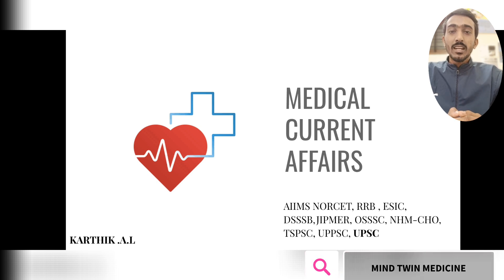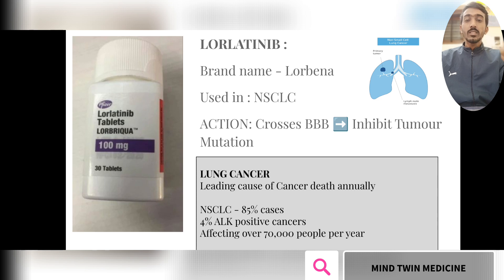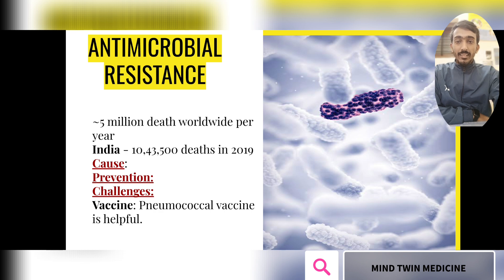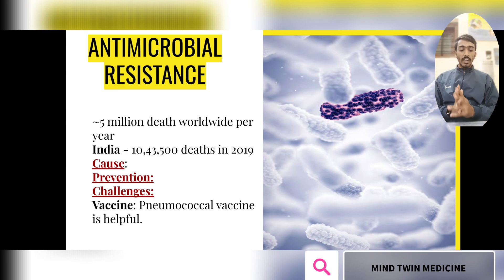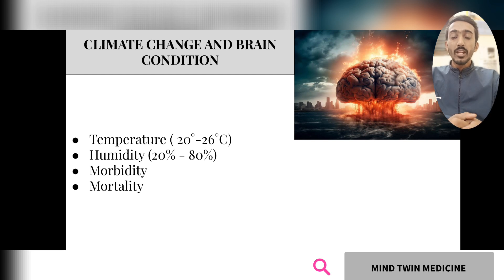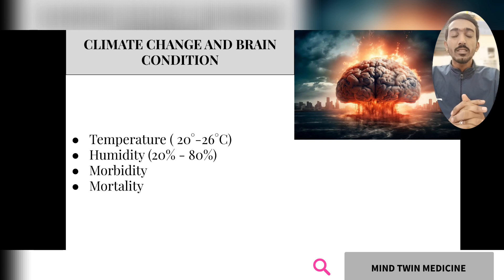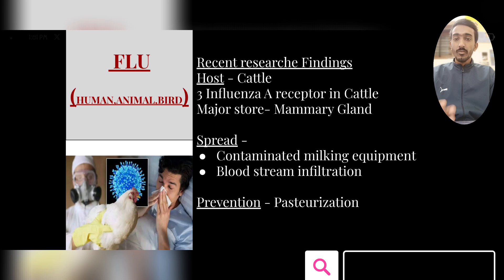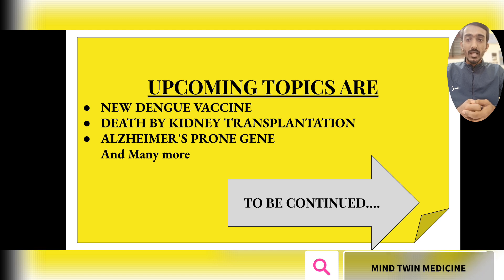Current Affairs | Medical -01 | AIIMS, RRB, JIPMER, UPSC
This video deals with Current affairs related to Medical field.  useful for NORCET and other exams  along with UPSC